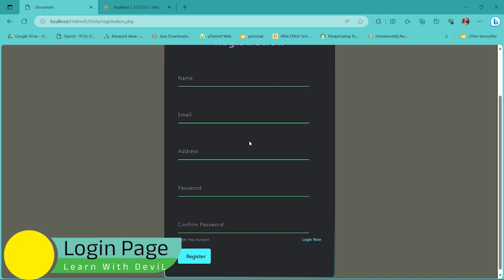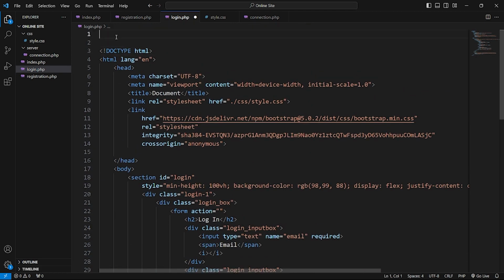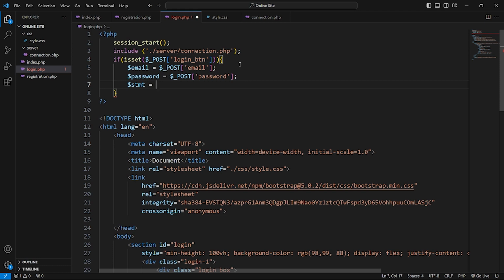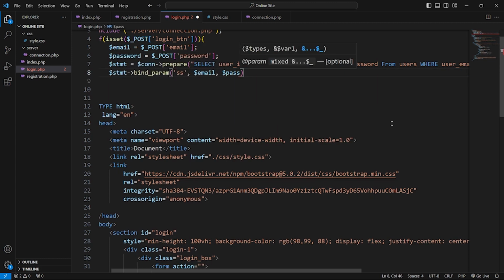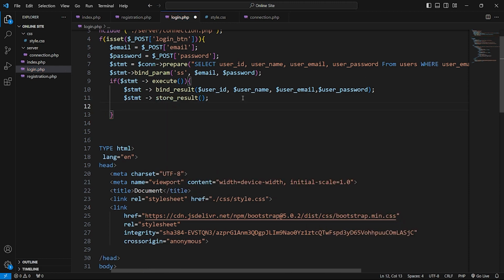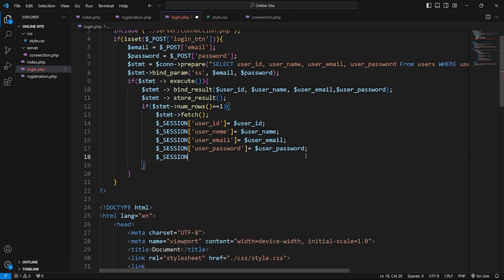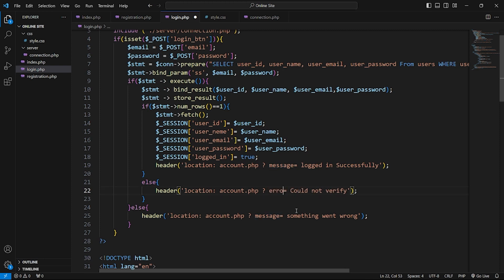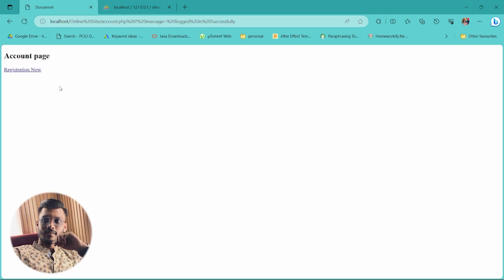Step by step create an eCommerce website using PHP - Part 4 For Beginners HTML PHP CSS and JS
The shopping cart functionality is a pivotal component of any eCommerce platform as it empowers users to add desired products and maintain a record of their selections. Below, we outline the step-by-step process:

1. **Create a Cart Page**: Start by crafting a new PHP file and name it "cart.php." This file will house the code responsible for managing the shopping cart.

2. **Design the Cart Form**: Construct an HTML form for the shopping cart, integrating input fields for product name, quantity, price, and a submit button. Utilize CSS to enhance the form's visual aesthetics.

3. **Shopping Cart Data Structure**: Within the PHP code, define an empty array that will serve as the container for shopping cart items. This array will store the products added by users.

4. **Handle Form Submission**: Implement PHP logic to handle the form submission. Upon submission, extract the product name, quantity, and price from the form and append them to the shopping cart array.

5. **Display Cart Contents**: Iterate through the shopping cart array to display the name, quantity, and price of each product in a table format. Employ CSS to style the table for an appealing presentation.

6. **Calculate Total Cost**: Utilize PHP to compute the total cost of all items in the cart. Achieve this by iterating through the shopping cart array, calculating the cost of each item (quantity * price), and summing up these costs.

7. **Show Total Cost**: Present the total cost of the items in the cart to the user.

8. **Remove Items**: Implement functionality to allow users to remove items from the cart. Add a "Remove" button alongside each item in the cart table. When clicked, PHP will remove the corresponding item from the shopping cart array.

9. **Update Item Quantities**: Enable users to modify item quantities in the cart. Add a quantity input field next to each item in the cart table. When users update the quantity and submit the form, PHP will update the corresponding item's quantity in the shopping cart array.

10. **Checkout Option**: Lastly, include a checkout button on the cart page, redirecting users to a checkout page for completing their purchases. The checkout page will be addressed in the next tutorial installment.

By following these systematic steps, you will be able to create a fully functional cart section for your eCommerce website, employing PHP, HTML, and CSS.